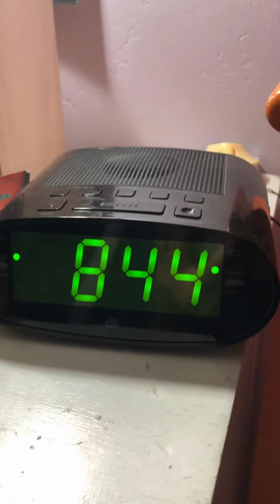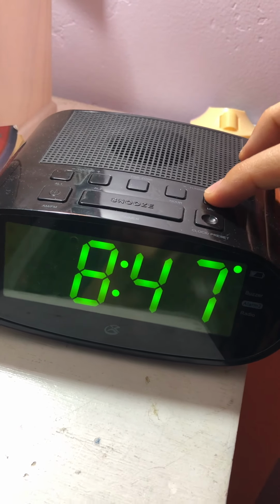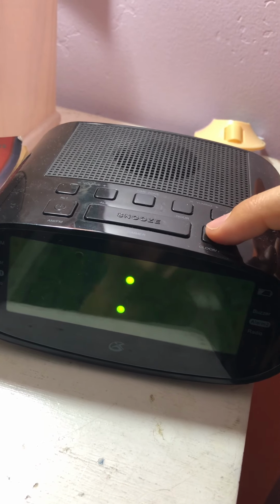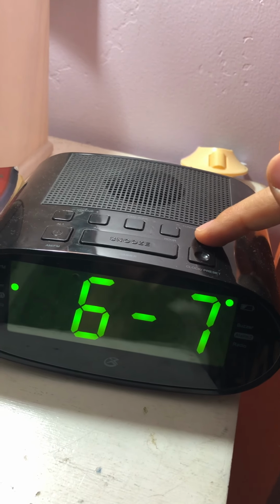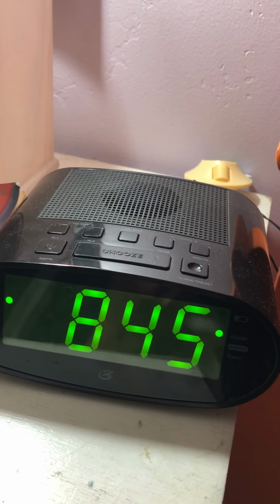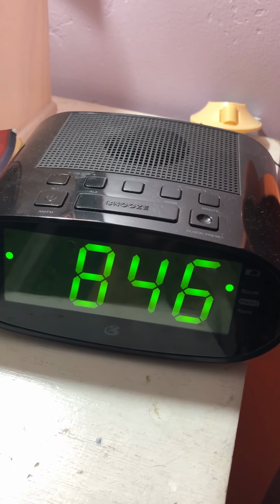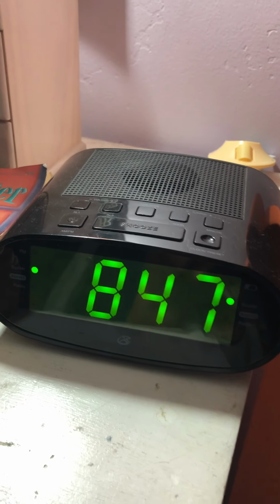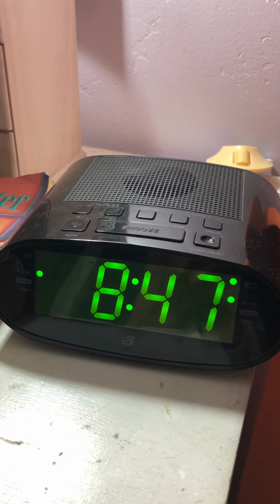GPX Model C303B Clock Radio Tutorial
We have struggled with this alarm clock to get it set up so now that we figured it out we want to help someone else who could be struggling.
GPX Model C303B Clock Radio w/ auto time set
Teaches you how to set up the time, alarms, how to turn on the radio, and turn off.